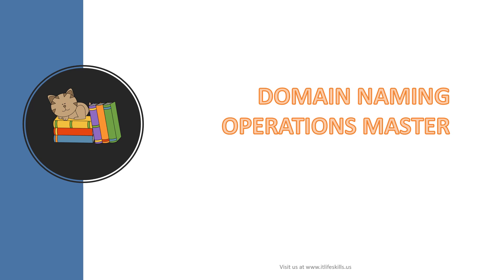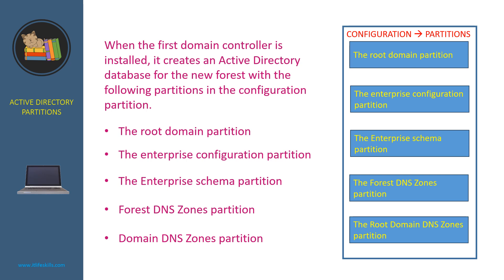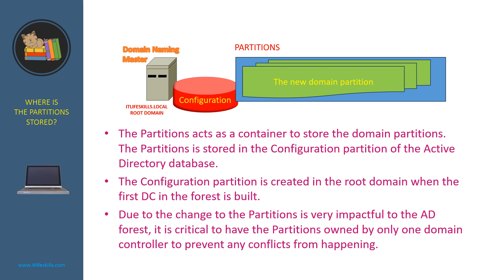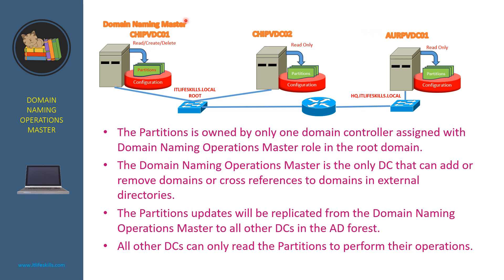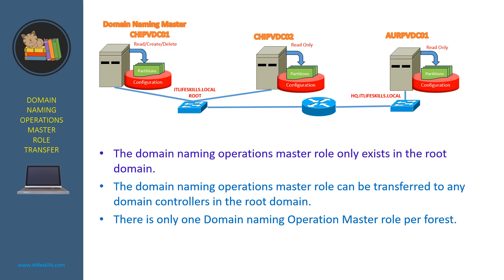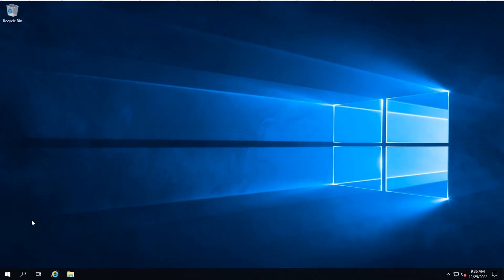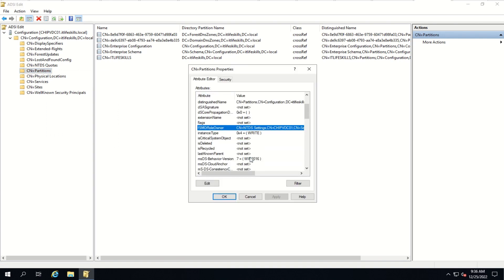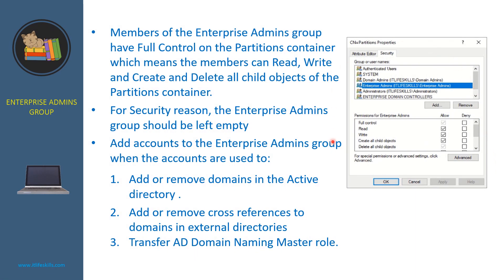4 Domain Naming Operations Master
What happens when a new domain added?
Configuration Partitions
Domain Naming Operations Master role
Enterprise Admins group